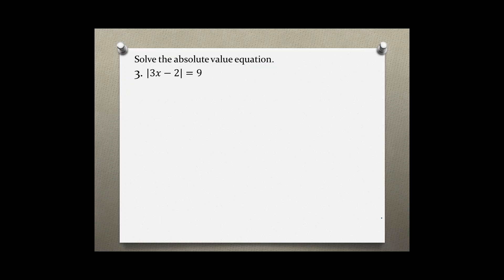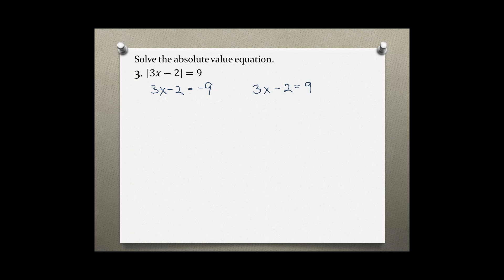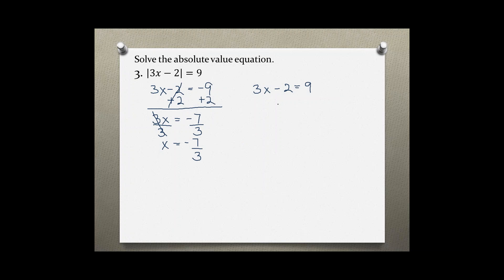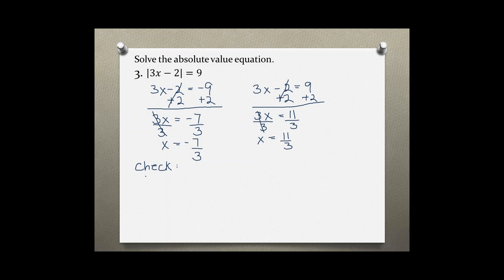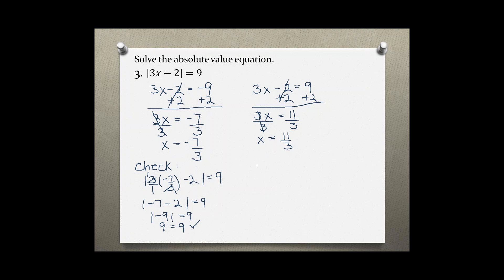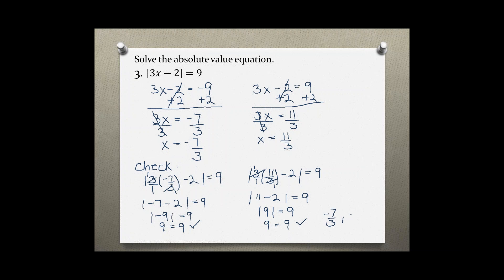Intermediate Algebra Your Turn A.1 #3